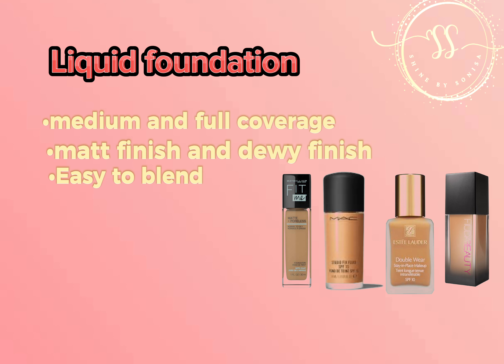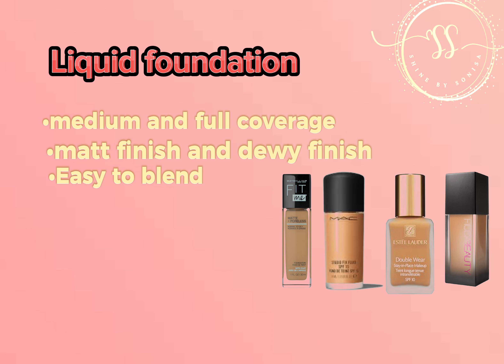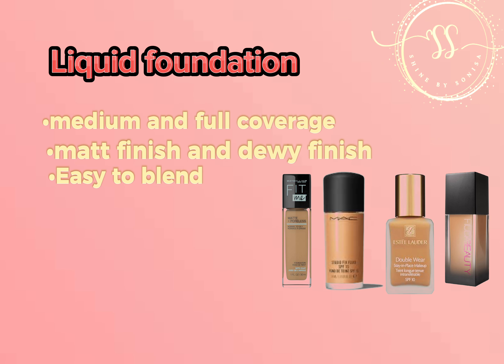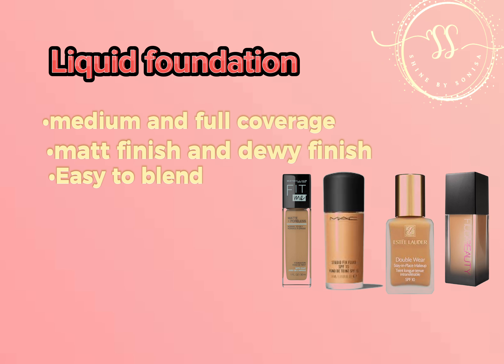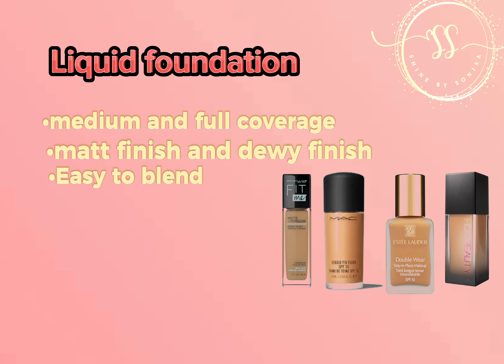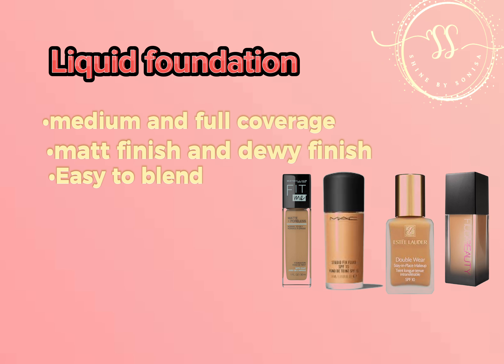different types of foundation according to your skin types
different tyoes of foundation and their uses

Hope this vedio was helpful for you